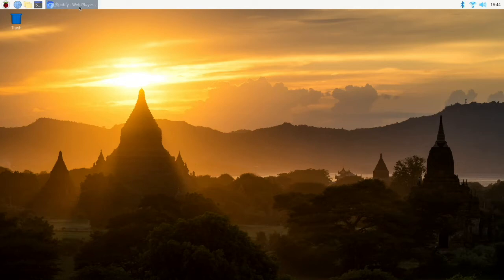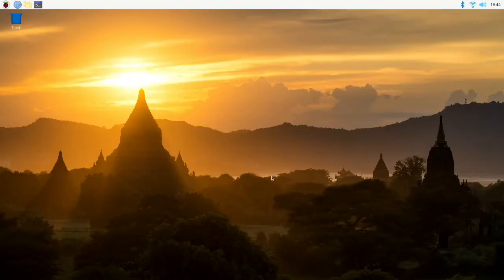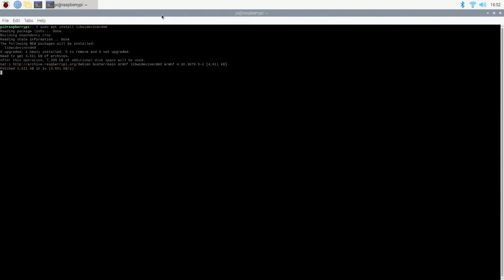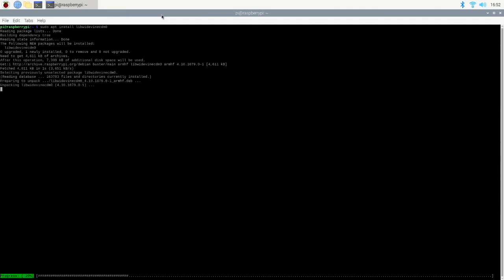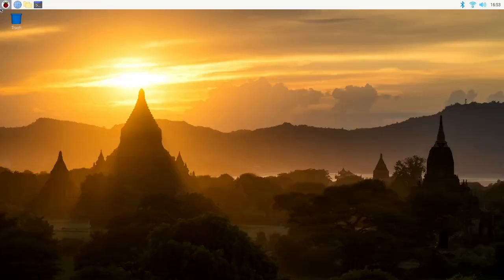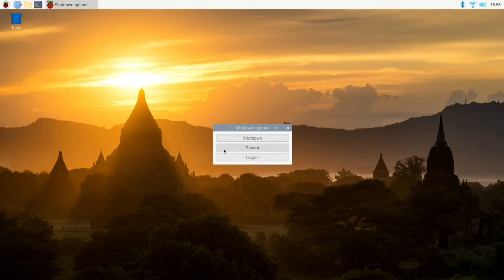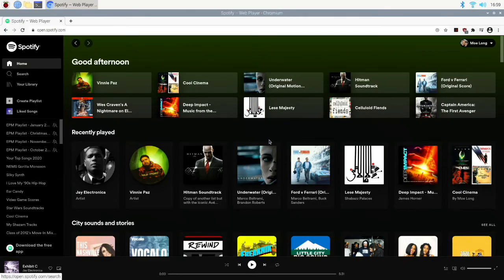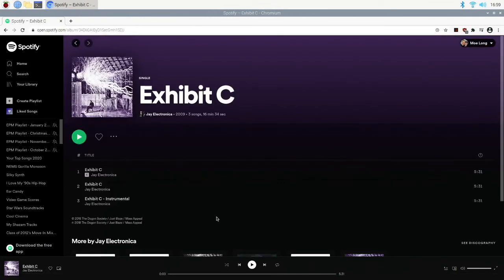How to Stream Spotify on the Raspberry Pi With Widevine DRM - Build a Raspberry Pi Spotify Player!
Learn how to build a DIY Raspberry Pi Spotify player by installing Widevine DRM on Raspberry Pi OS. Then, you'll be able to stream Spotify from straight in the Chromium web browser.

Tech Up Your Life is a website dedicated to all things tech, from streaming devices and smart home tech to servers and more!